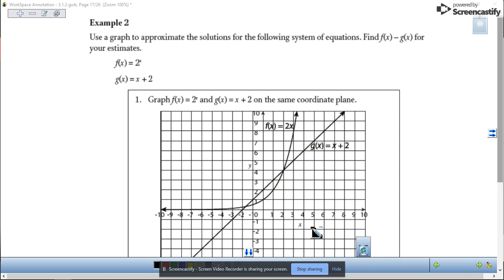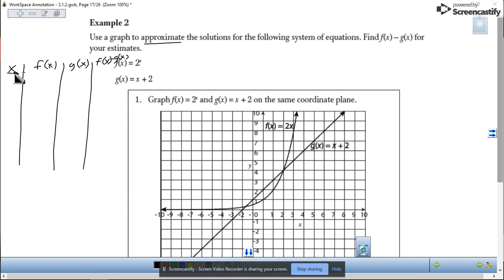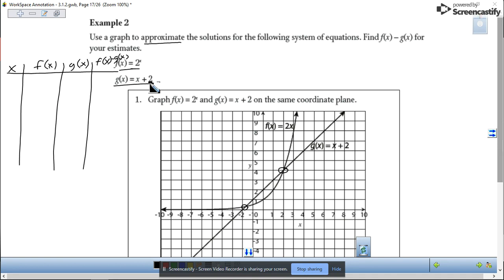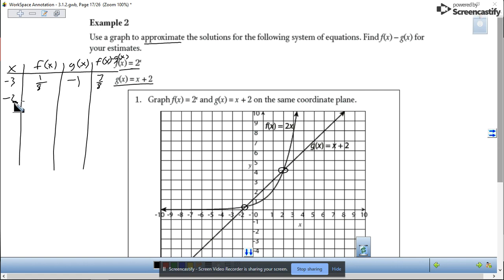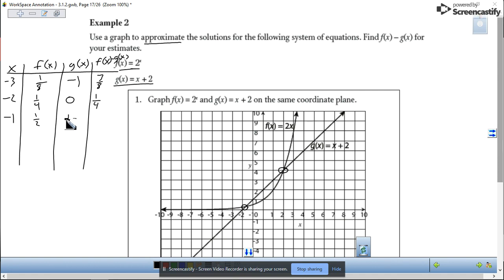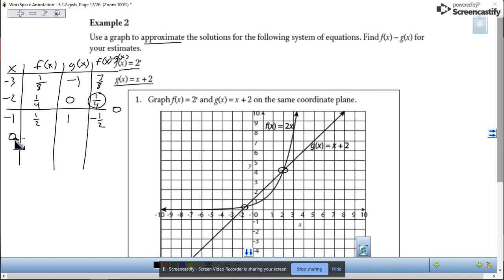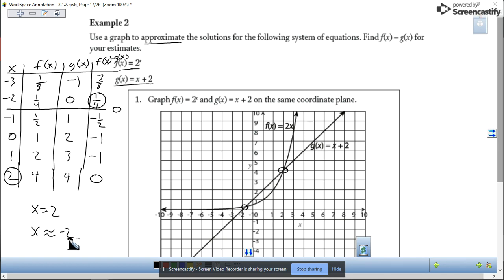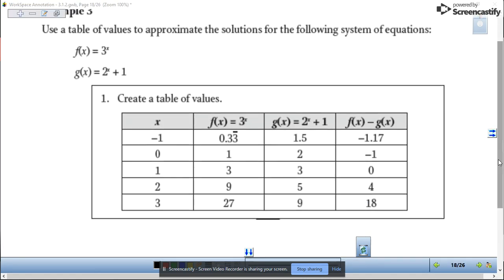Lesson 3 1 2 Example 2